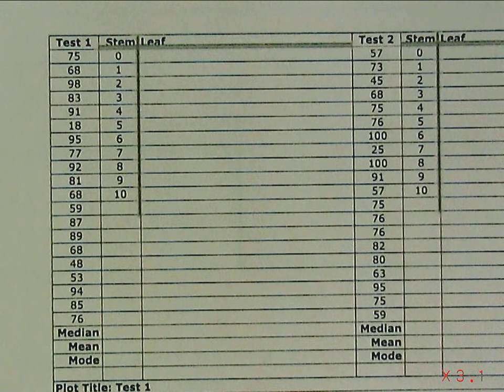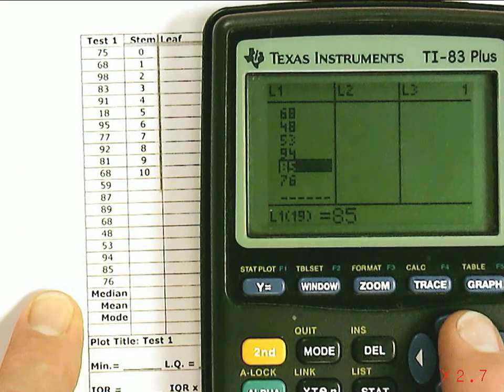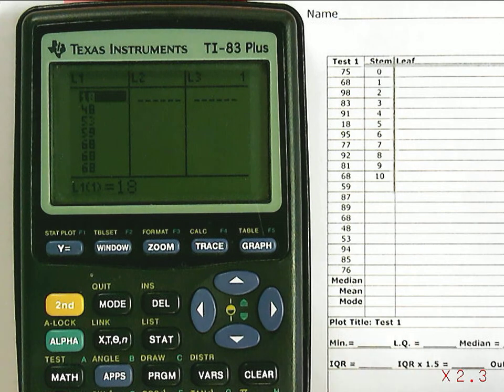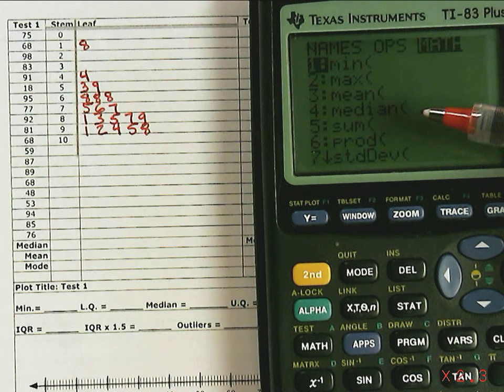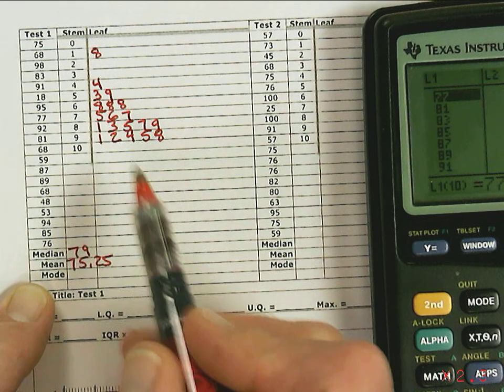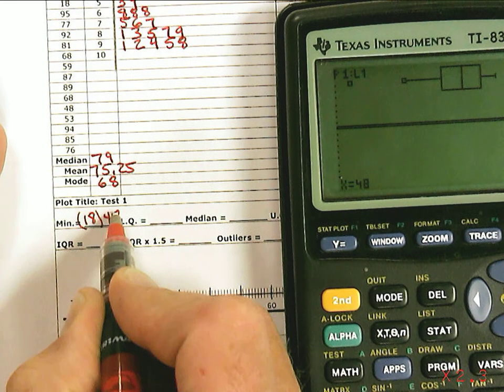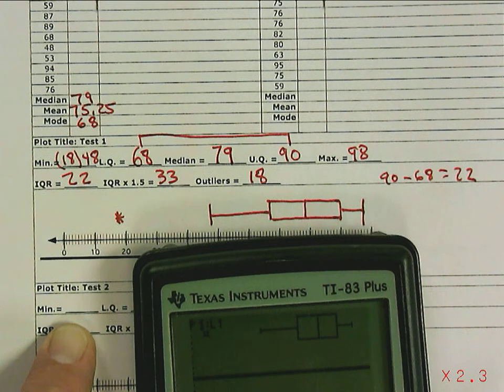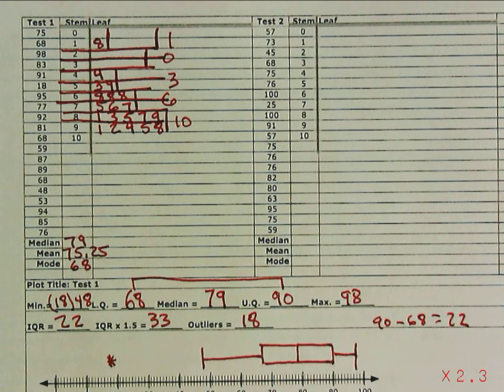Statistics Review TI83